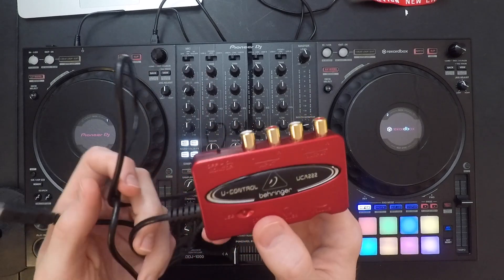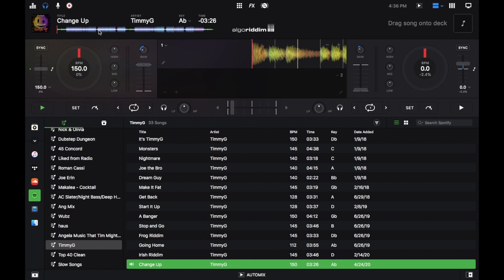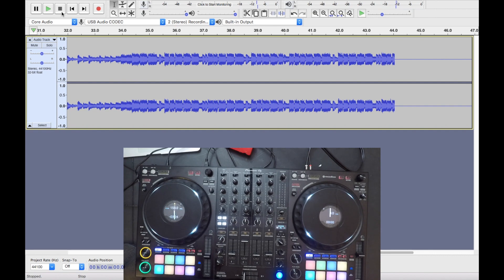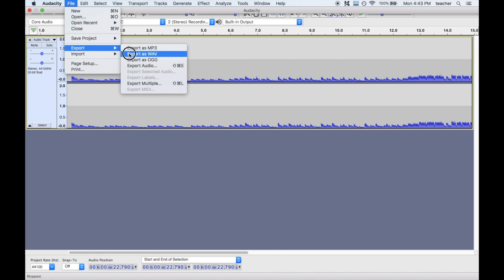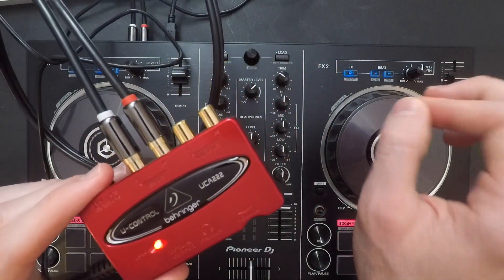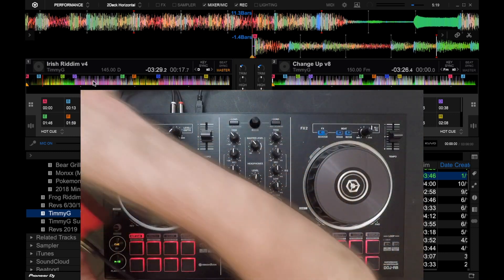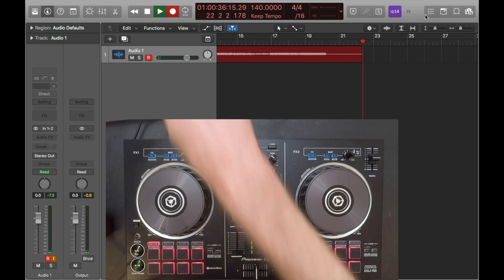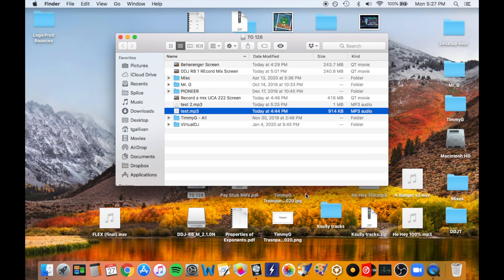The Best Way to Record a DJ Mix While Streaming in Any Software - TimmyG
This video is super long! Here are some timestamps:
DDJ-1000 (controller with multiple outputs), DJay Pro 2 , Audacity
Intro: 0:00
Audio Interface Intro/set up: 1:35
Laptop Set Up/Audacity Instructions: 3:16
Recording: 6:42
Monitoring while recording (multiple outputs): 8:06
Exporting your mix (Audacity): 10:06
DDJ RB (controller with only one output), Rekordbox, Logic Pro
Intro/Audio and Monitoring set up: 12:36
Laptop/Software Set up with monitoring: 15:28
Recording in Logic Pro X: 18:03
Exporting your mix (Logic Pro X): 20:49

Hi guys!  I wanted to show you my new favorite way to record a mix - even when using streamed tracks!  This is really just a way to record any audio source, but with a DJ application.  Sorry it's so long :)